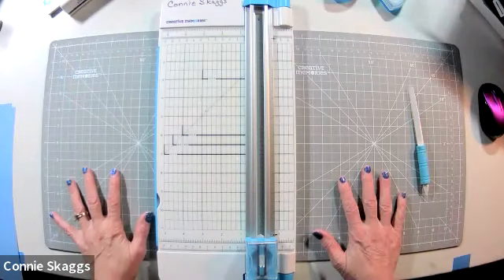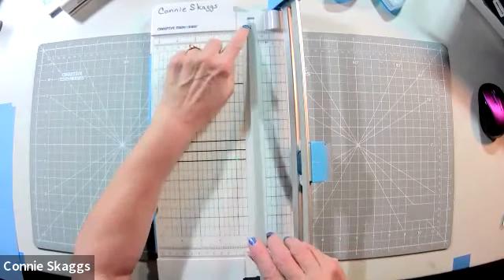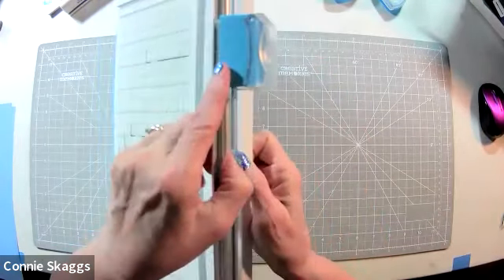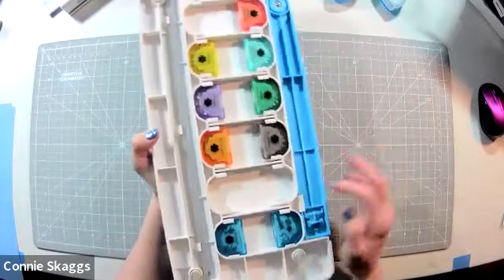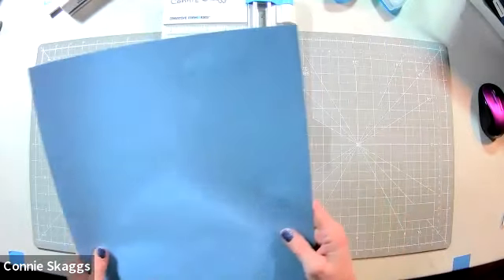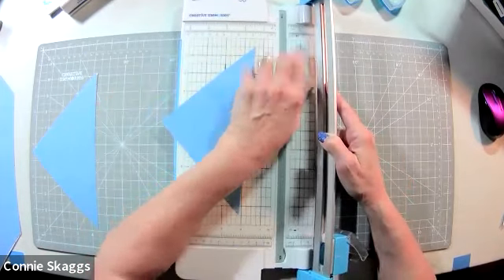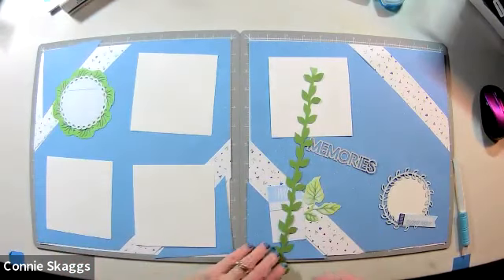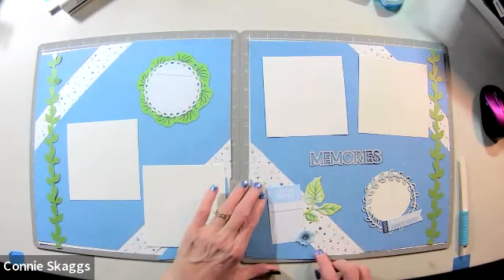CM 12 inch Trimmer Tips with Angled Corners for two scrapbook pages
Tips using Creative Memories 12 inch trimmer while making two scrapbook pages with angled corners.